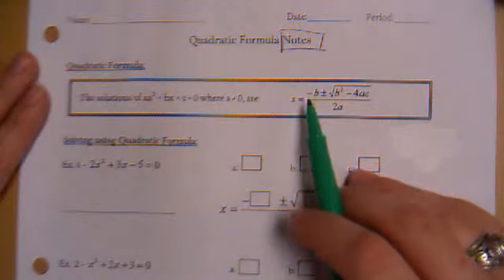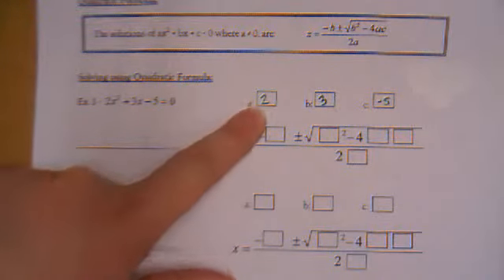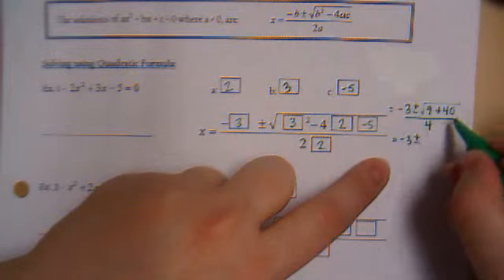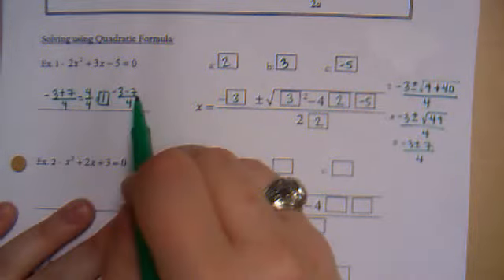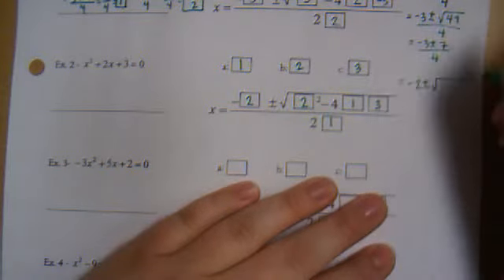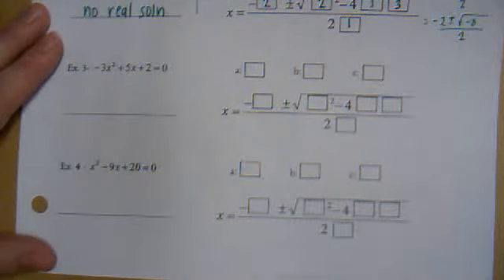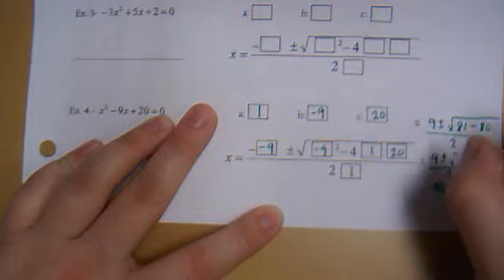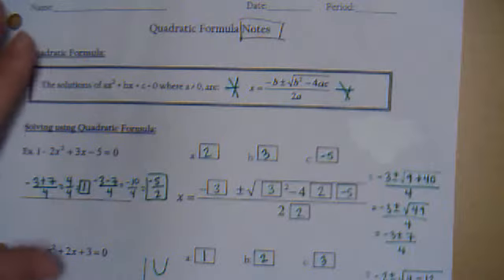Quadratic Formula Notes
MsRothermelMath's webcam video May  4, 2011 02:33 PM